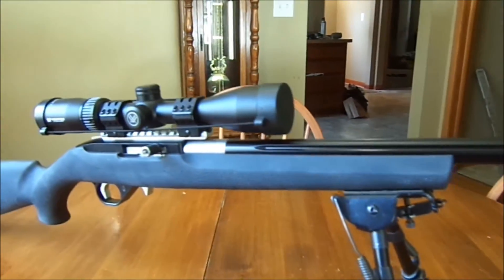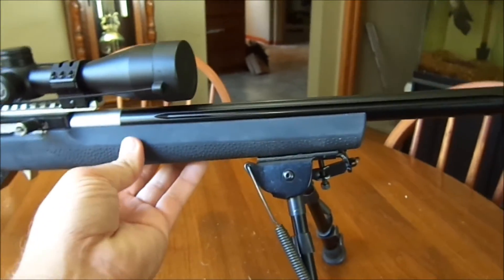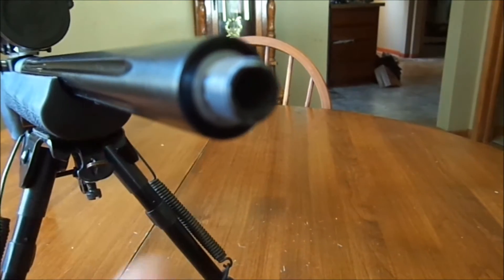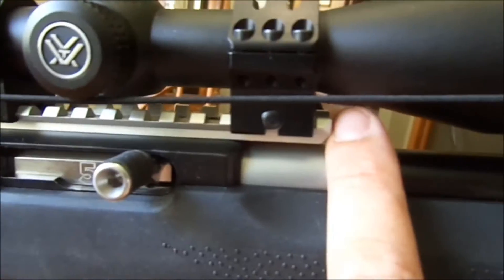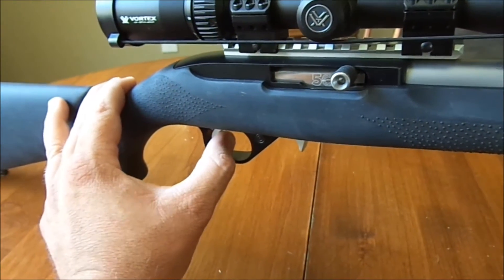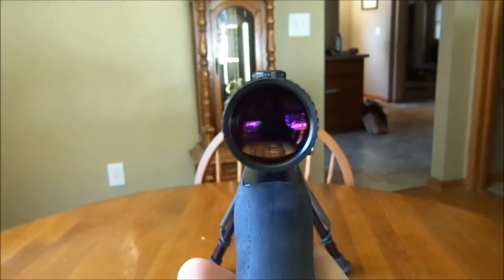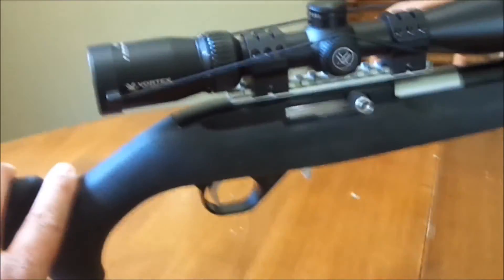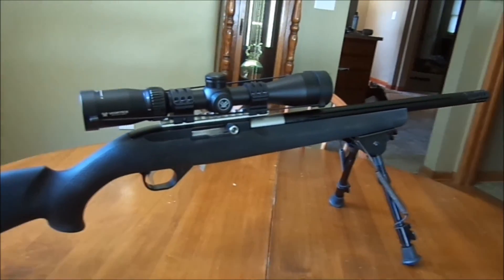ultimate 10/22 build (Kidd 10/22 4.0)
Ultimate 10/22 build